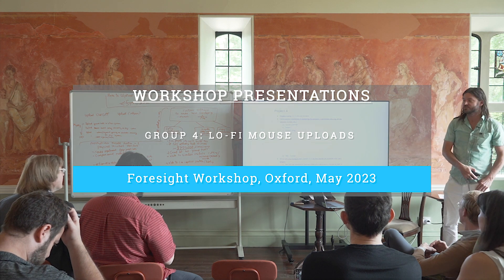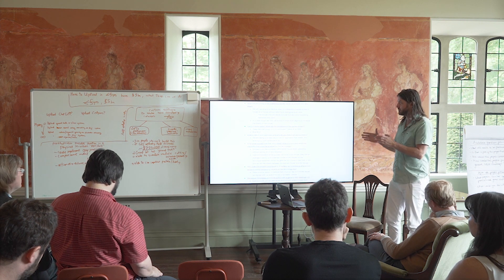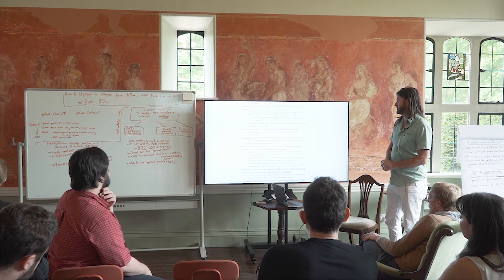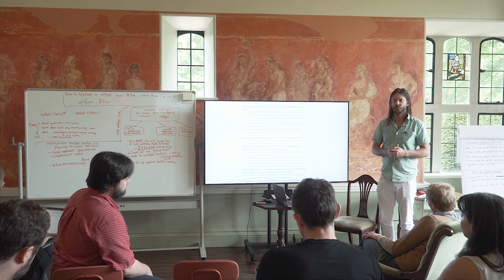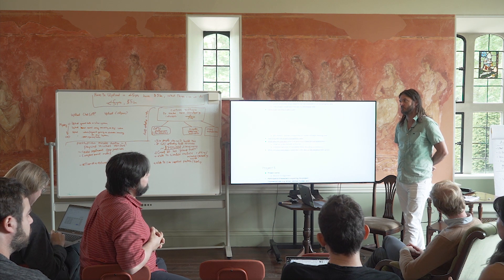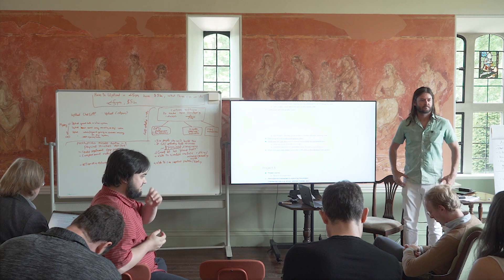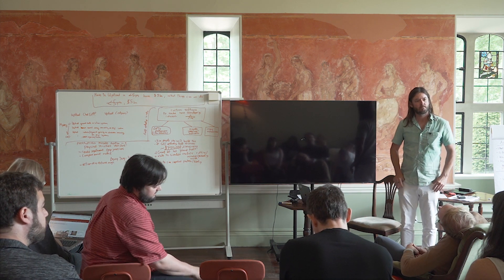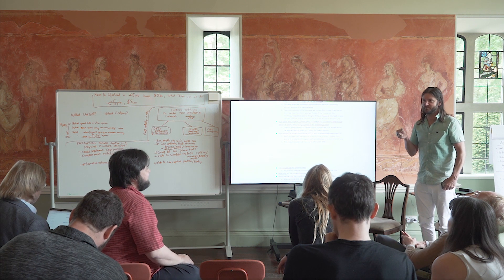Workshop Presentation Group 4: Lo-Fi Mouse Uploads @ Whole Brain Emulation Workshop 2023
*This video was recorded at Foresight's Whole Brain Emulation Workshop 2023.*

* Lo-Fi Mouse Uploads*

WBE is a potential technology to generate software intelligence that is human-aligned simply by being based directly on human brains. Generally past discussions have assumed a fairly long timeline to WBE, while past AGI timelines had broad uncertainty. There were also concerns that the neuroscience of WBE might boost AGI capability development without helping safety, although no consensus did develop. Recently many people have updated their AGI timelines towards earlier development, raising safety concerns. That has led some people to consider whether WBE development could be significantly speeded up, producing a differential technology development re-ordering of technology arrival that might lessen the risk of unaligned AGI by the presence of aligned software intelligence.

Whether this is a viable strategy depends on
(1) AGI timelines not being ultra-short
(2) whether WBE development can be speeded up significantly by a concerted effort, (3) this speedup doesn’t introduce other risks or ethical concerns.

The goals of this workshop is to try to
(A) review the current state of the art in WBE related technology
(B) outline plausible development paths and necessary steps for full WBE
(C) determine whether there is potential for speeding up WBE development
(D) whether there are strategic, risk or ethical issues speaking against this

This two-day event invites leading researchers, entrepreneurs, and funders to drive progress. Explore new opportunities, form lasting collaborations, and join us in driving cooperation toward shared long-term goals.